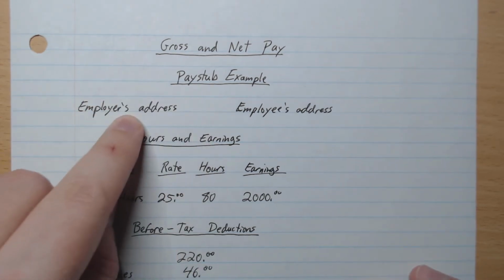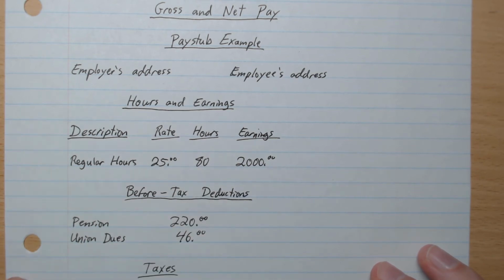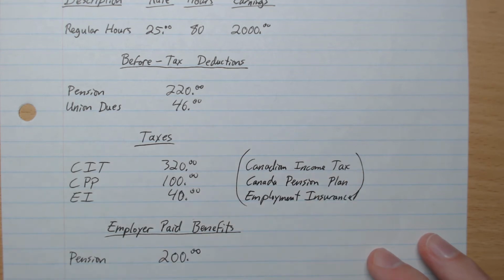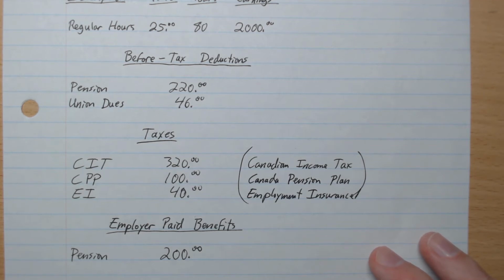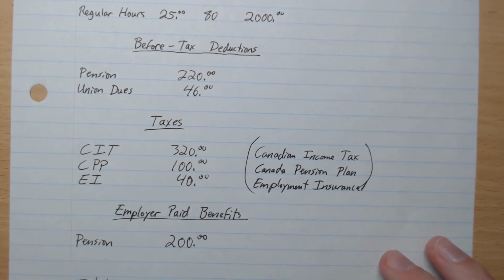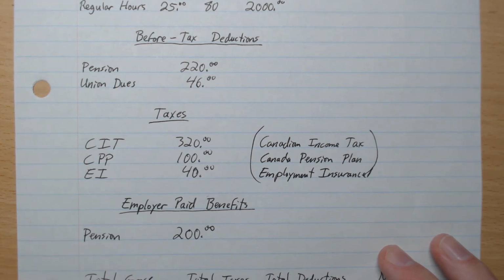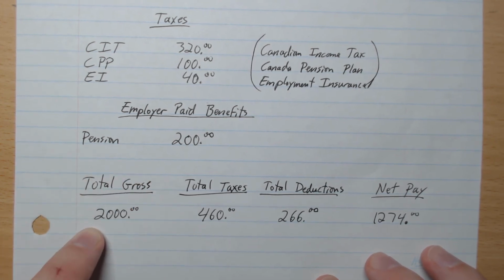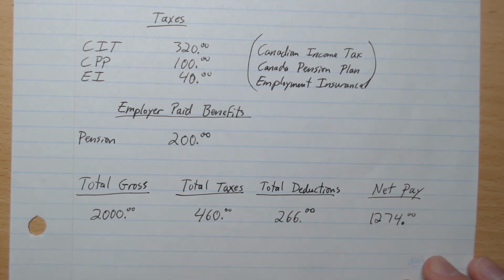Gr10 Math - 801 - Gross and Net Pay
Grade 10 Math - 801 - Gross and Net Pay